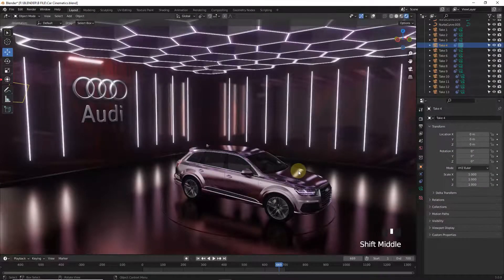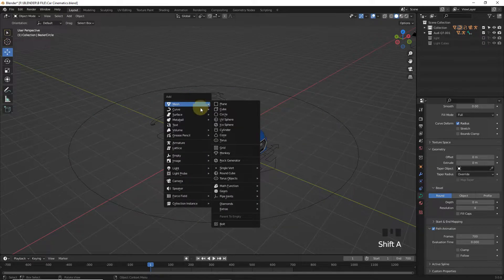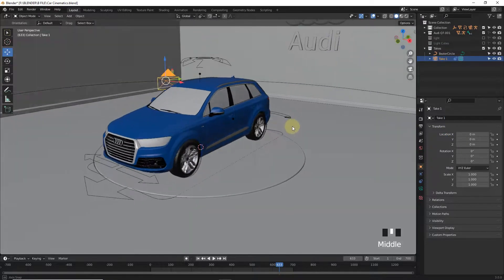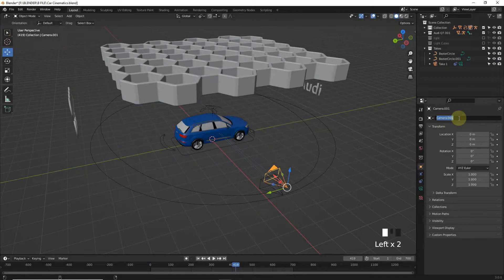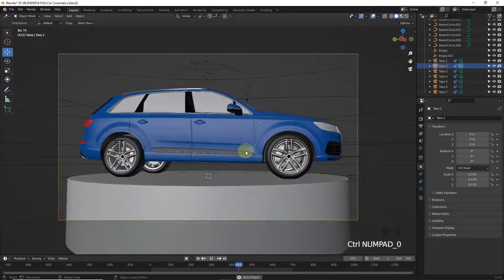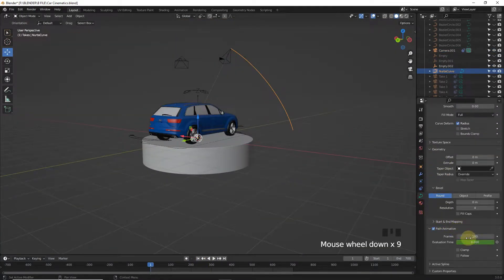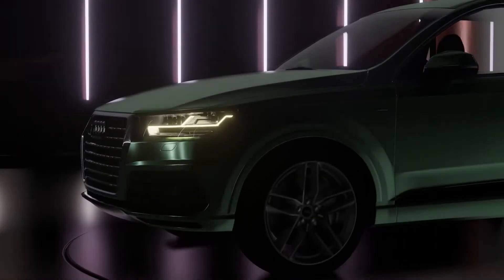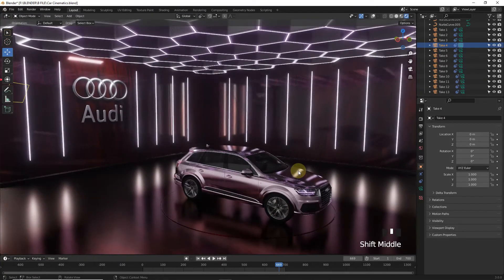Learn Car Cinematics In Blender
Hello Everyone
Requested By - Luiz Miguel

NOTE :- If Your File Materials Would Not Update Make Sure To Refresh Collections By Hiding Them.

Also If This Cinematic Tutorial Is Confusing You, Then You Should Checkout My 5 Min Simple Process Tutorial

So In This Video You Can Make Awesome Cinematic Shots Of Any Object Like Car, Mobile, Watches, Electronic Devices, Advertisements etc.

This Tutorial Contains Full Process About This Audi Q7 Trailer, So Everything You Can Learn From This Video In Only 15 Min.

Be Happy. :)